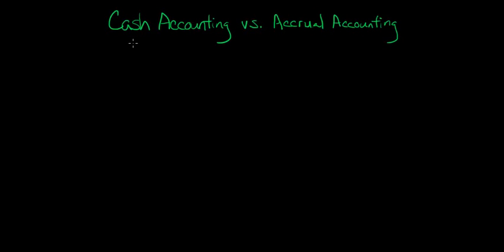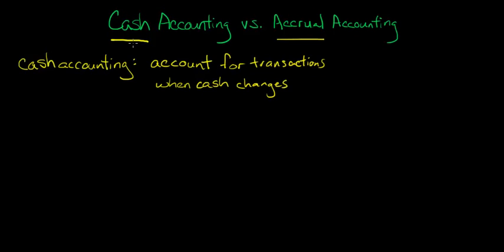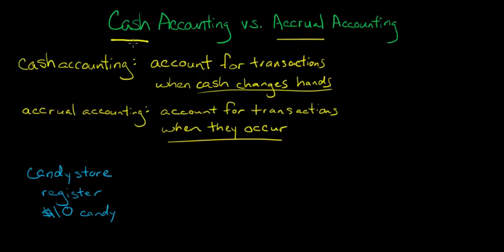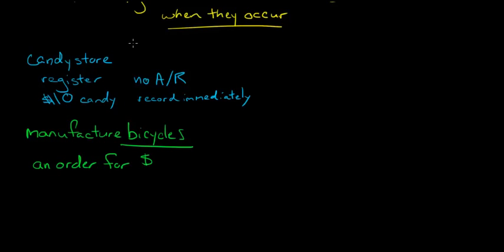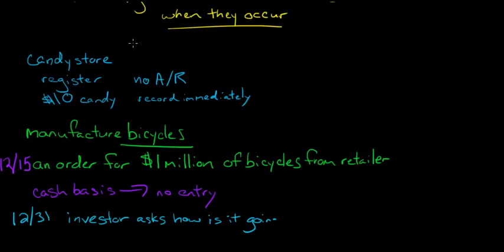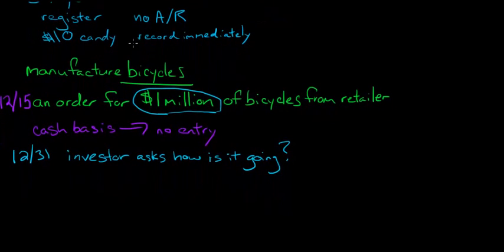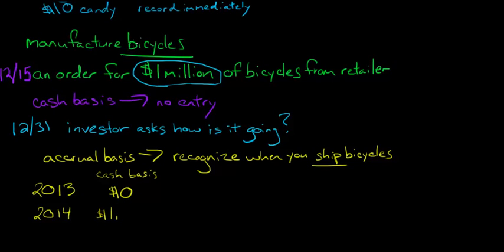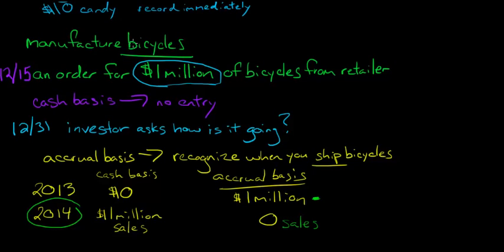Cash vs Accrual Accounting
This video illustrates the difference between cash and accrual accounting.  Cash accounting requires that economic events be recognized when cash changes hands.  Accrual accounting, on the other hand, requires that economic events be recognized when they occur, regardless of when they happen to be settled in cash.
ACCESS INDEX OF VIDEOS
CONNECT WITH EDSPIRA
CONNECT WITH MICHAEL
ABOUT EDSPIRA AND ITS CREATOR